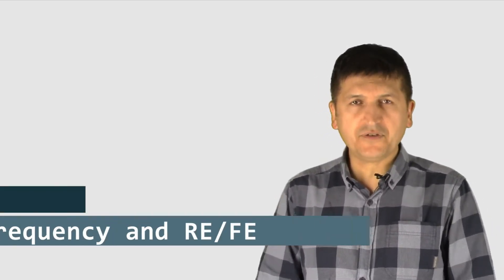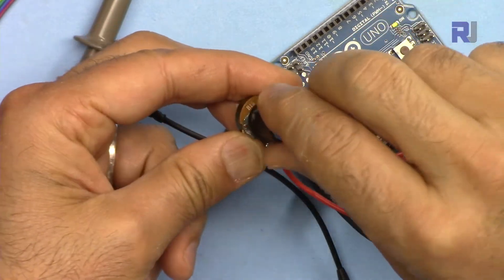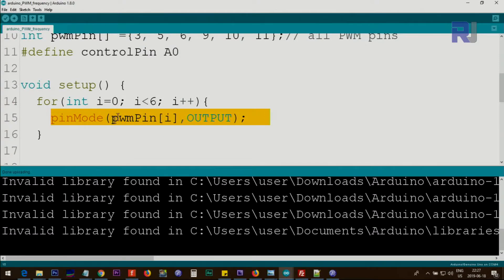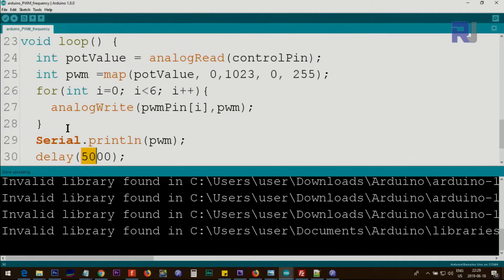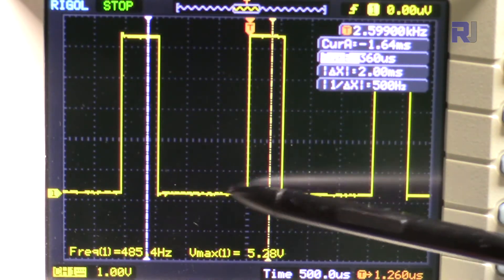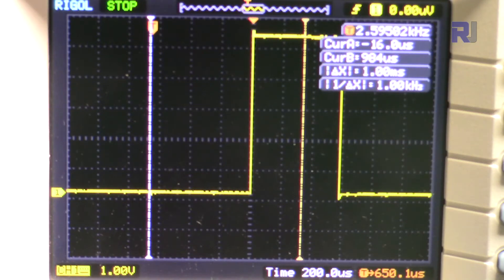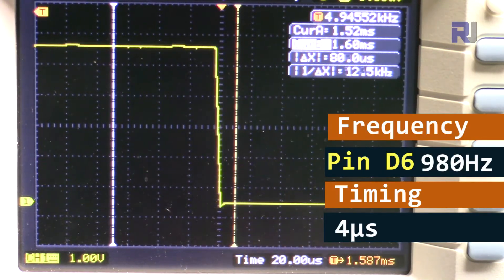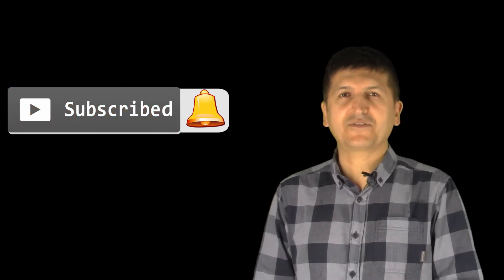What is Arduino Uno PWM frequency and rising time and falling time RJT167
Arduino UNO frequency at all PWM pins measured. Then rising time and falling time of measured for two types of Arduino boards. Boards produced by Arduino.cc and other public board